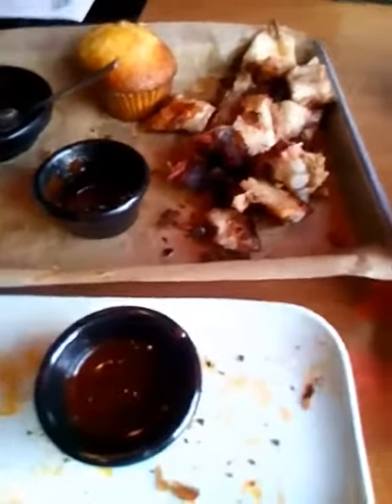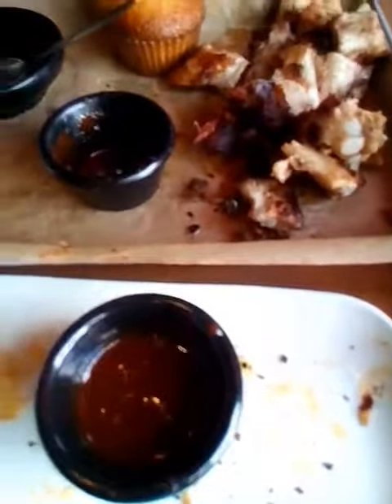Famous Dave's Endless Rib Tips Eating Challenge part 5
I completed 4 platers of ribs and make this an official eating challenge to all who think they have the gut to eat all that.